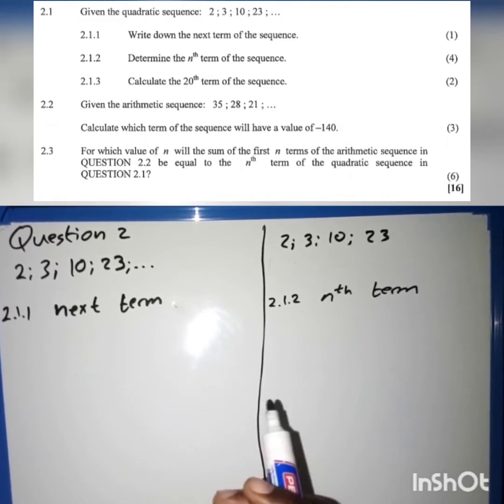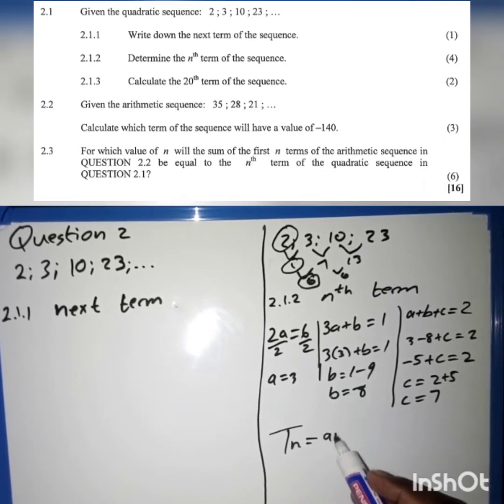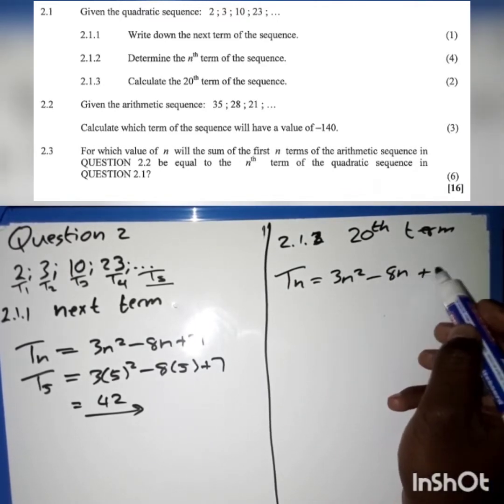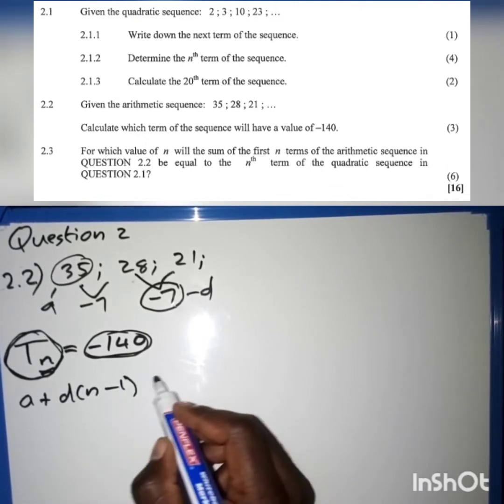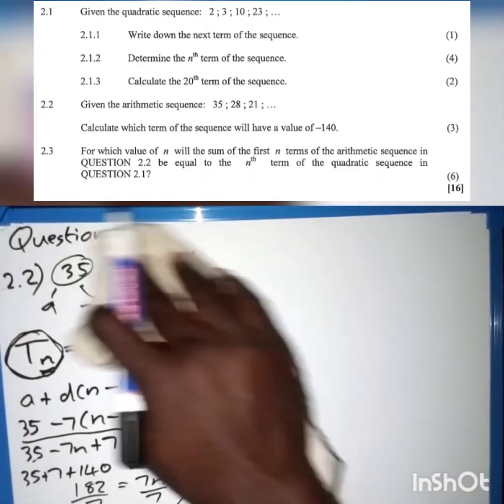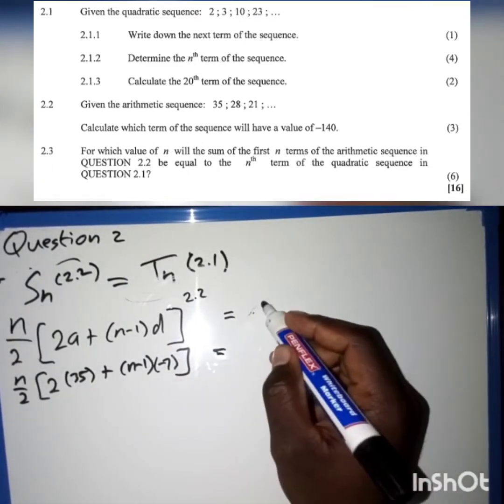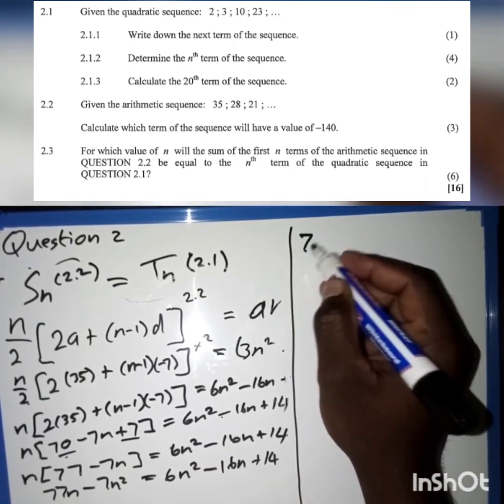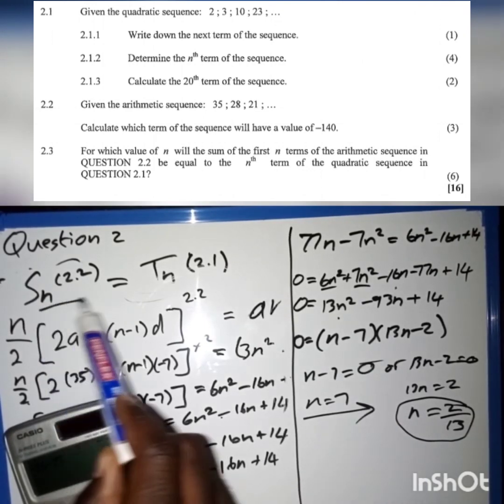Study Buddy Tutors/ Grade 12 (Matric) Mathematics 2018 P1 Q2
In this GR12 PAST PAPERS video we show you how to work through selected  questions and show you how solutions in memorandums were obtained.